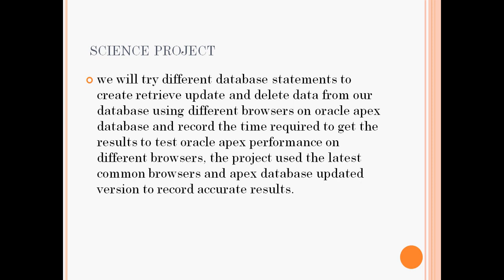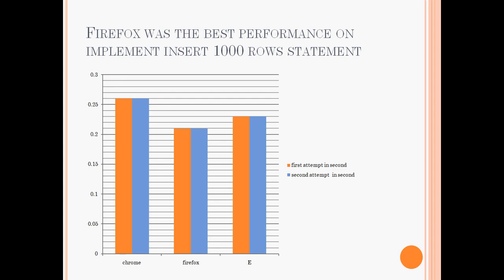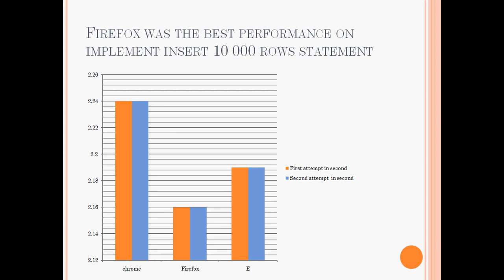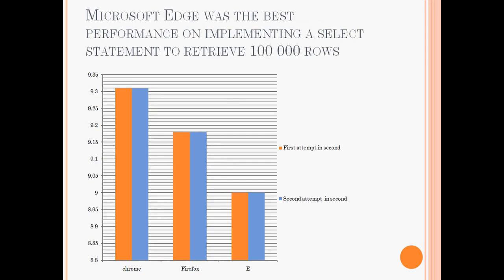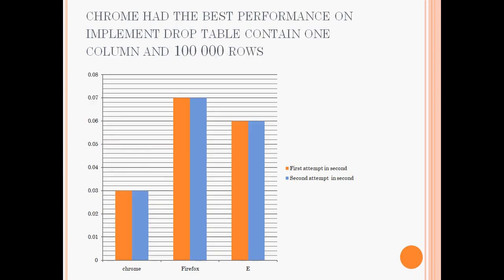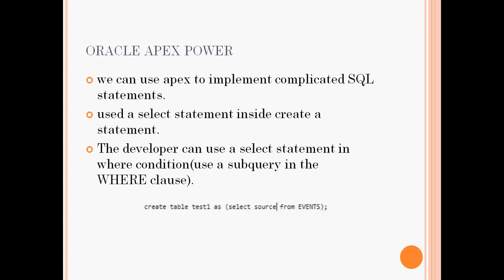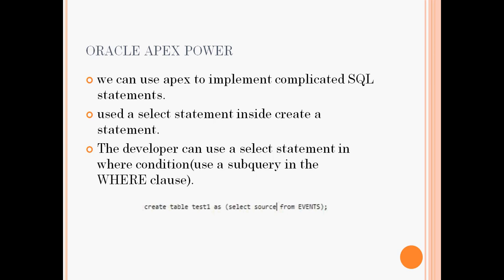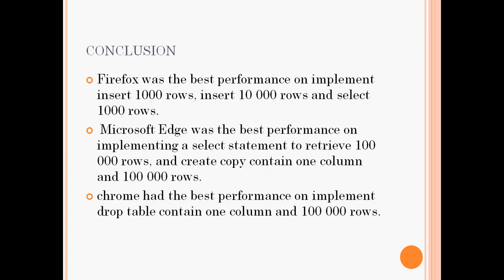test oracle apex database using CRUD statements on different browsers for dummy 2020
رابط الشرح ربح اكثر من 10 دولار بالساعه مع هذا الميتافيرس مجانا بدون راس مال العملة تحترق من مبيعات الفنون الرقمية
تابع حساب تويتر القناة الجديد باسم حبايب مملكة الكريبتو الموثق بالعلامة الزرقاء كي لا يفوتك الجديد
قدمت للناس مجانا
ايردروب منصة
xeggex
 للمعدنين مئة ضعف
 ايردروب مجاني الى 1000 دولار  CGO
ocai  ارتفاع 30 ضعف
الفن الرقمي الين انجكتف الى 100 ضعف
ان اف تي ليون داو مجاني الى 300 لونا
knight and peasant ان افتي ايردروب مجاني الى 100 ماتيك
ايردروب ابتوس 1500 دولار لكل دسكورد  apt
ايردروب سوي 2000 دولار لكل دسكورد sui
ايردروب مون روبوت الى 200 دولار moon robot
ايردروب ايفموس الى 1500 دولار
انجكتف ارتفاع 6 اضعاف
ايردروب توري المجاني وصلت قيمته الى الف دولار
 والقائمة طويله
رابط احالة مملكة الكريبتو منصة للعملات الشبيه بالبتكوين الجديده بدون كي واي سي اتبع الاحالة من اجل ايردروب عملة
 xpe عملة المنصة
تويتر القديم انلغى لاني لا استطيع توثيقة تابع حسابنا الجديد الموثق
تلكرام غييرت واقع العربي الفقير من متوسل باصحاب القنوات المدفوعه والمشاهير الى انسان ناجح ورابح